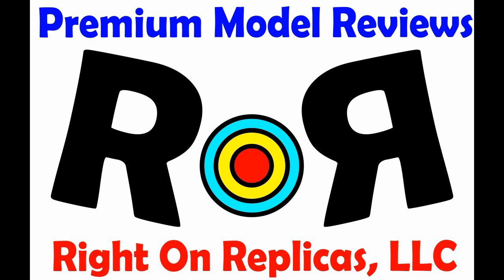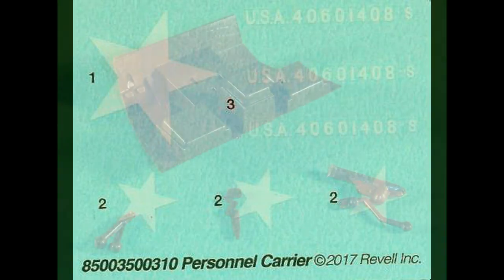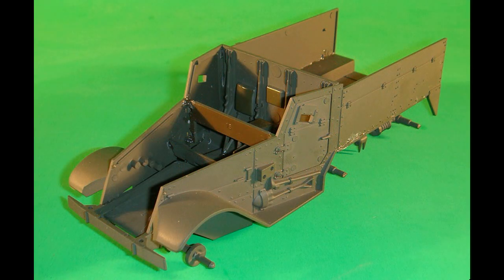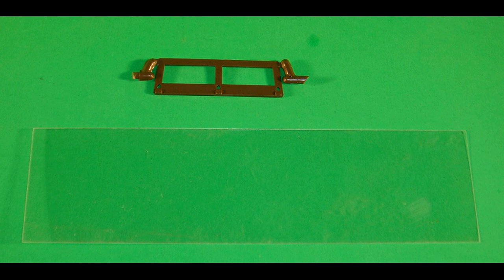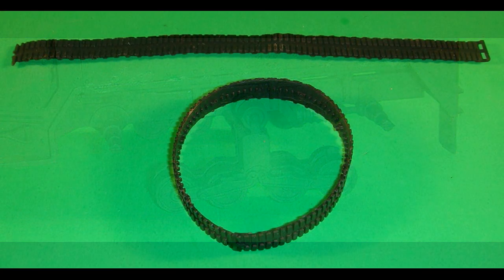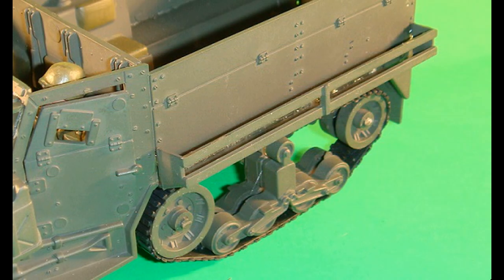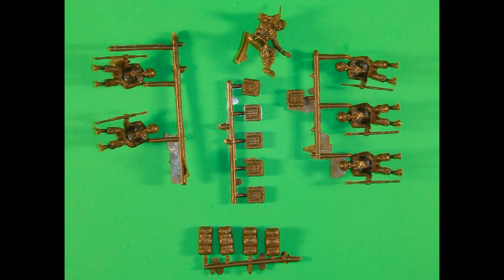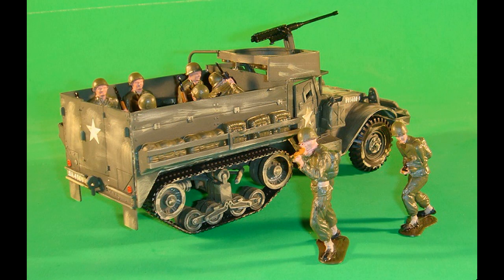How to Build the M3A1 US Armored Half track 1:35 Scale Monogram Kit #85-0035 Review